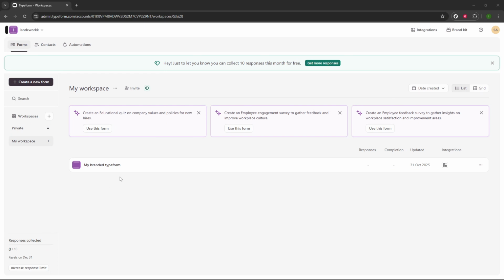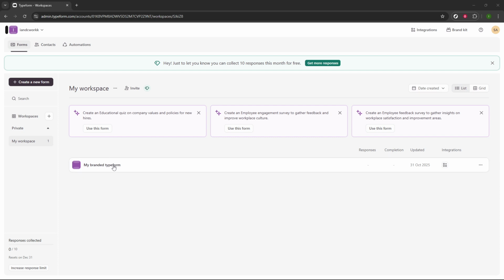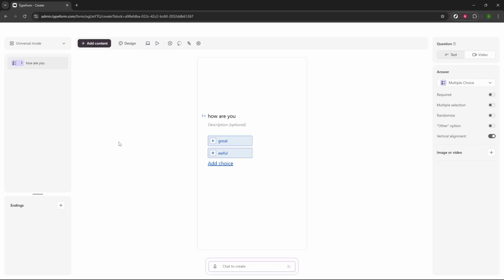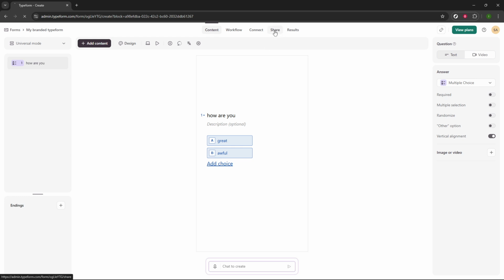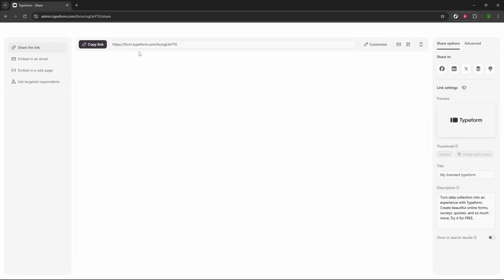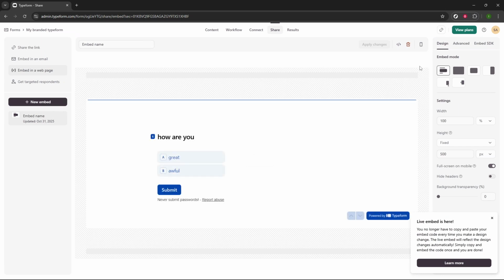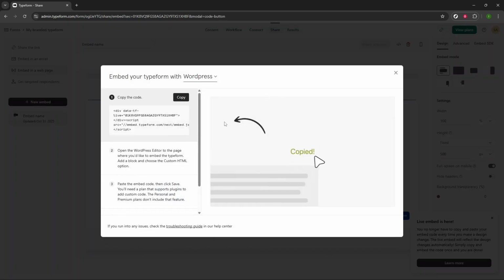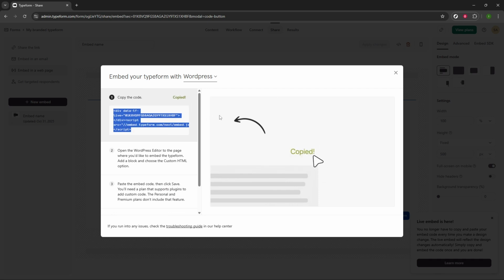How To Save My Questionnaire In Typeform For Free (Full Guide)